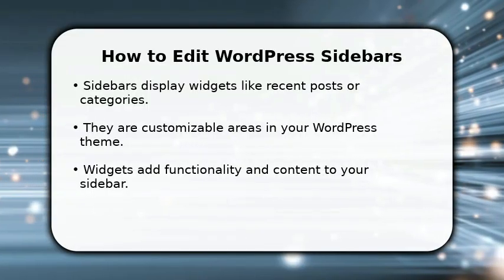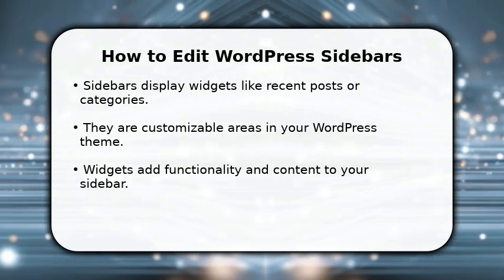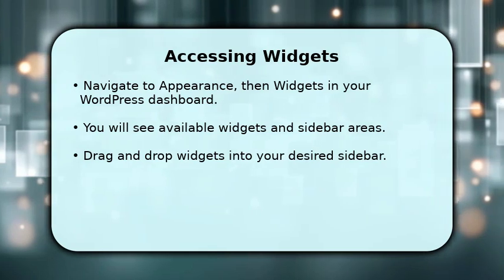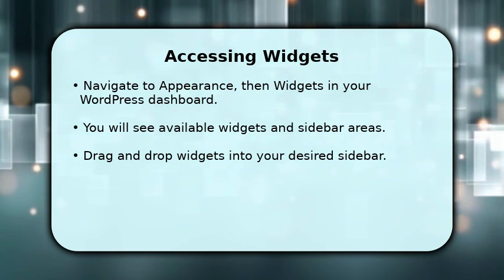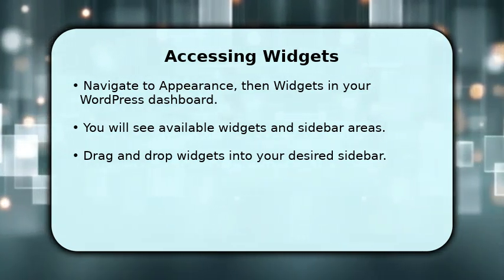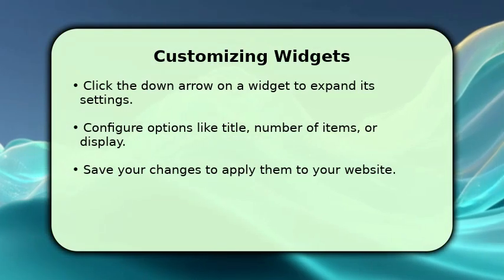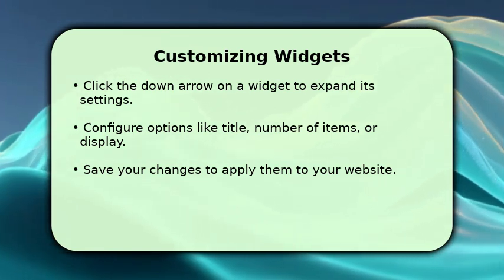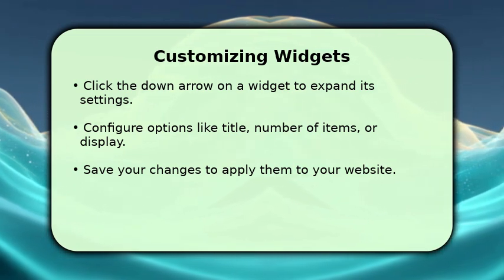How to Edit Sidebar in WordPress (Full Guide)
In this comprehensive guide, we'll walk you through the step-by-step process of editing your WordPress sidebar. Whether you're a seasoned developer or a beginner, this video will cover everything you need to know to customize your website's layout and design. From adding new widgets to rearranging existing ones, we'll explore all the options available in the WordPress dashboard.

wordpress sidebar tutorial, how to edit wordpress sidebar, customizing wordpress layout, wordpress widget guide, wordpress dashboard tips, wordpress customization, sidebar management in wordpress, wordpress theme settings, widget placement in wordpress